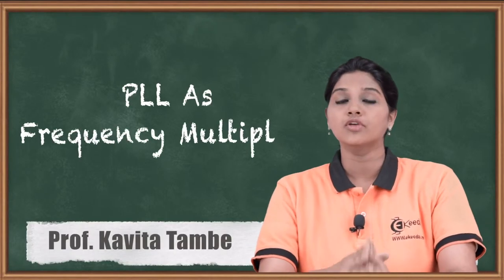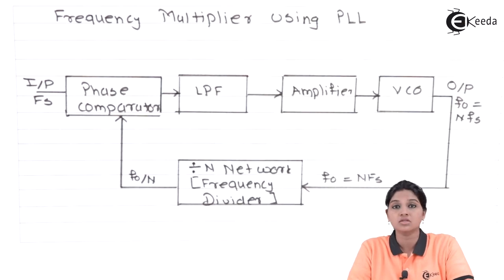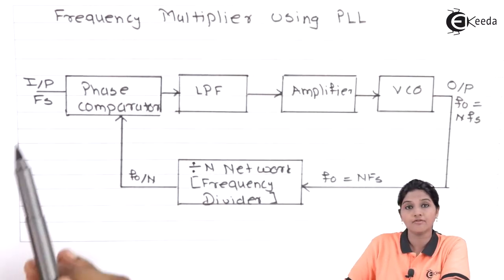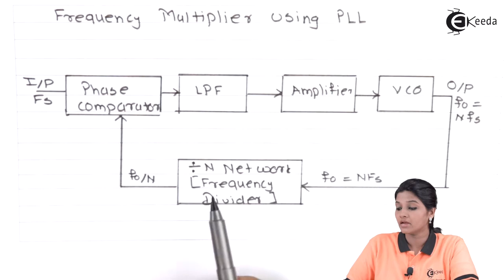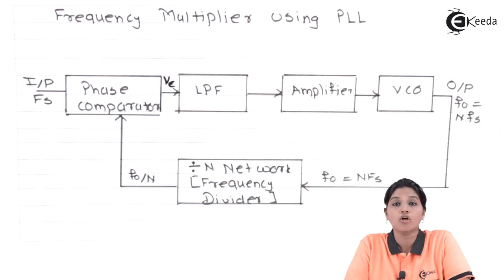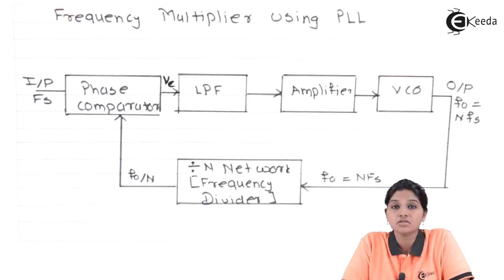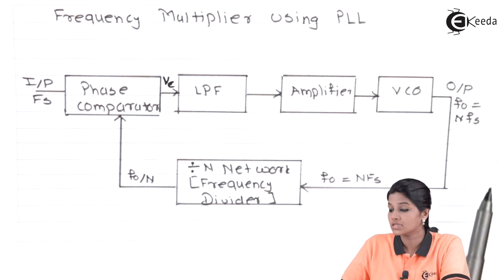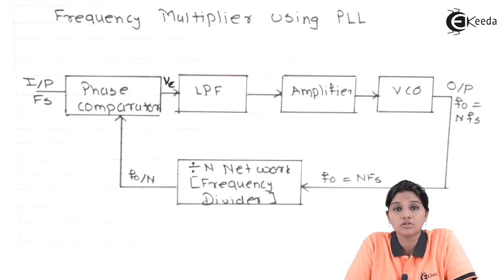PLL as frequency Multiplier